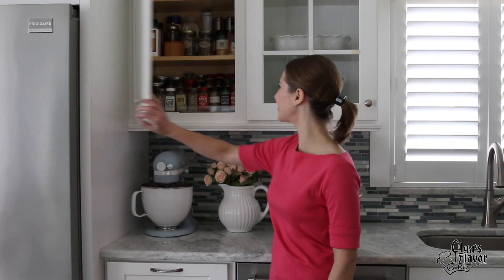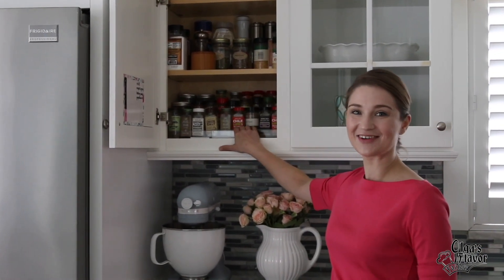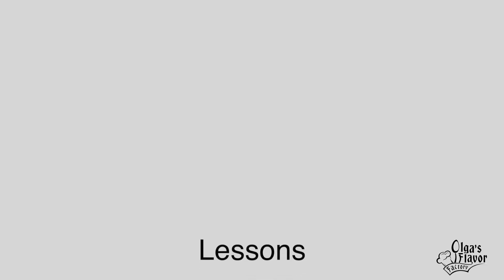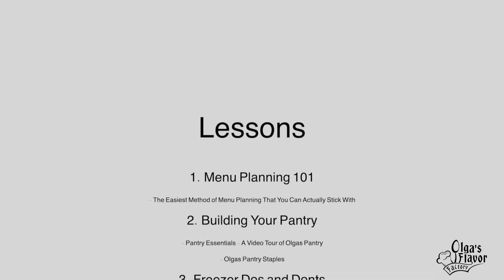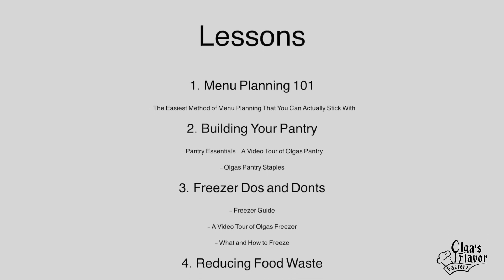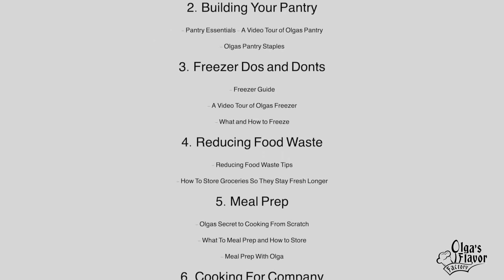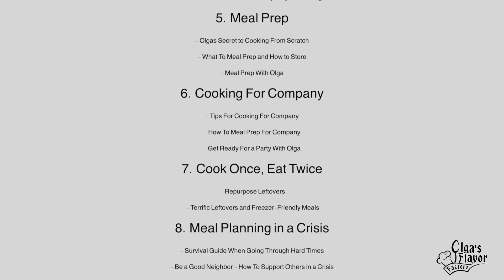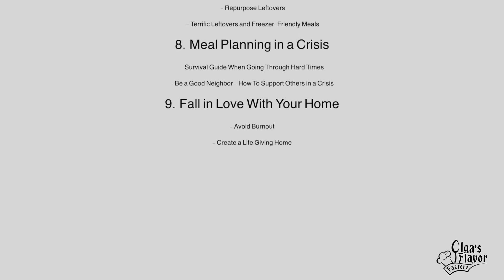Meal Planning How It's going to work